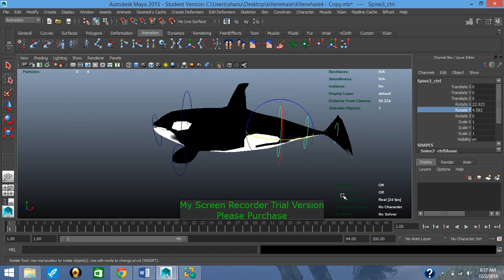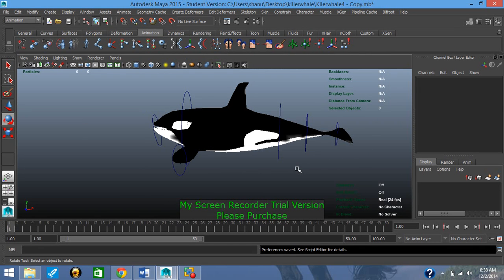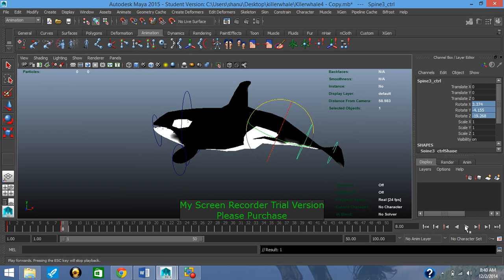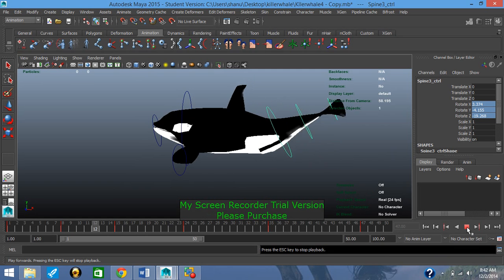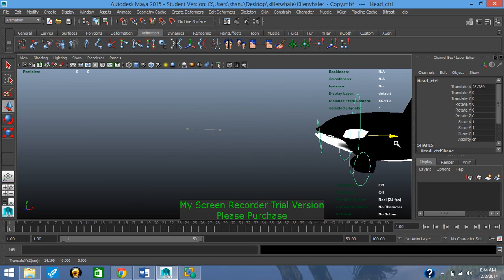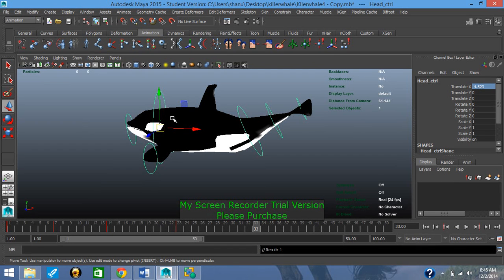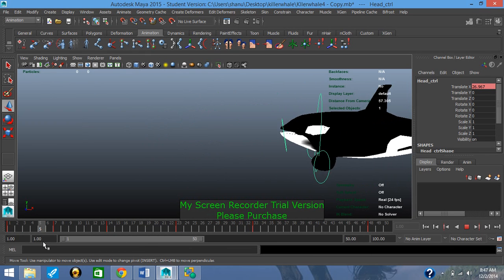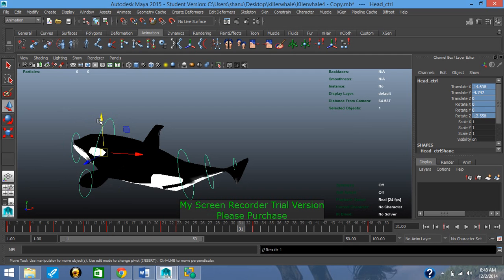Basic Keyframe setting and basic moment of whale in Maya